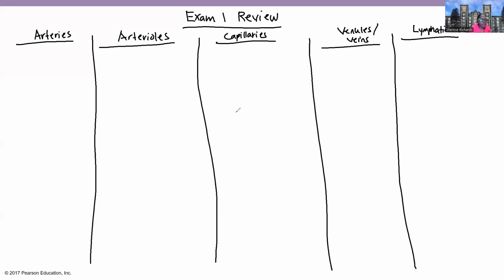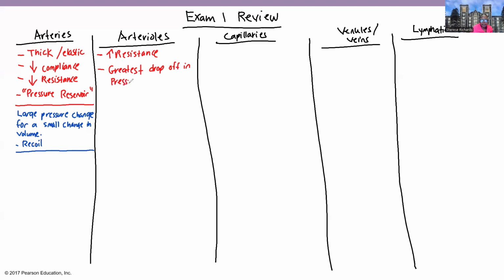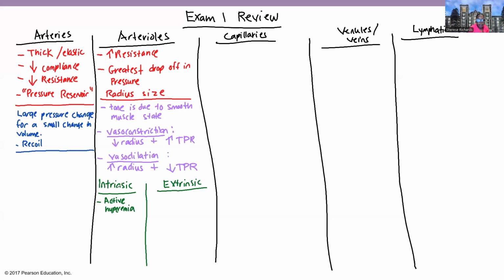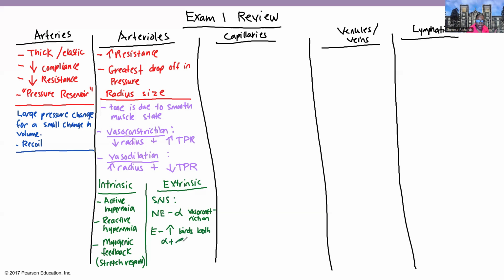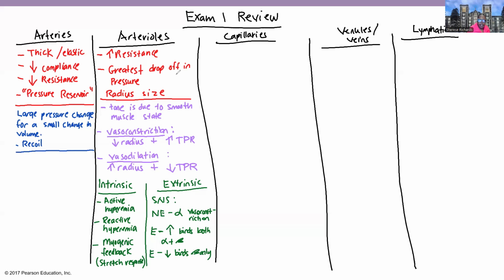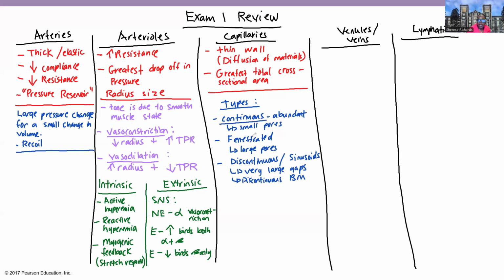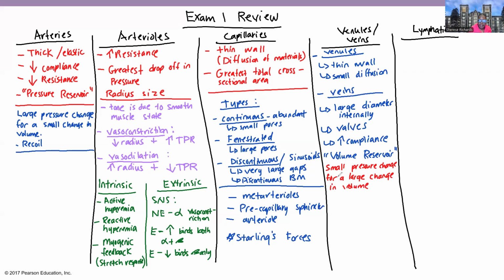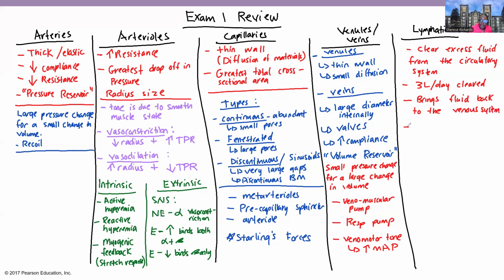BIO2520 9 27 24 Exam Review Part 2